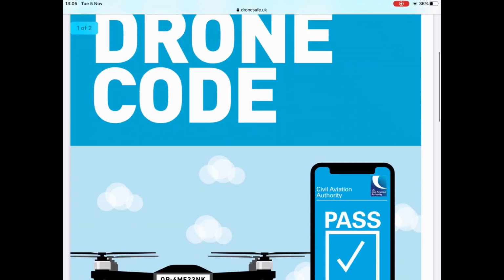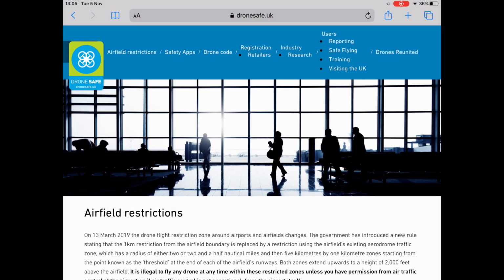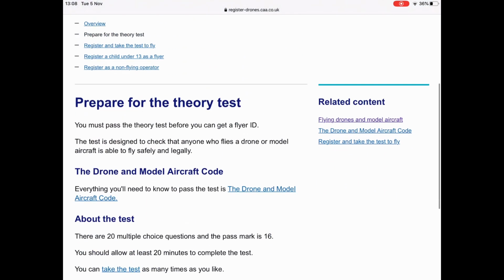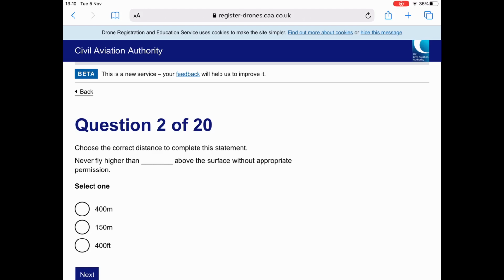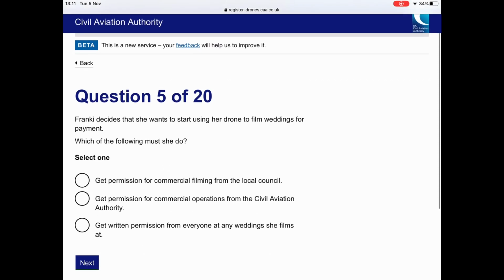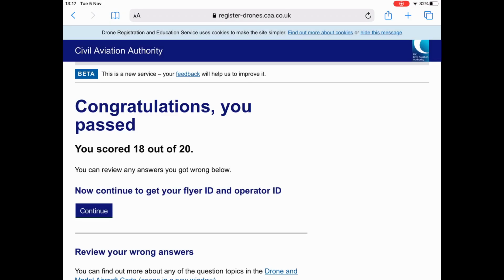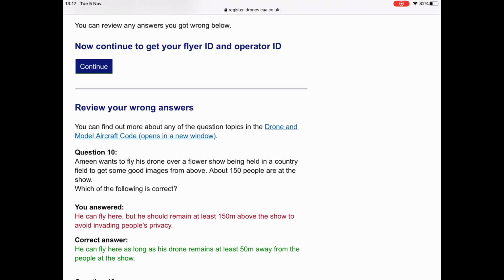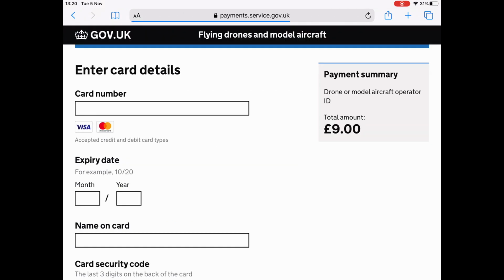All UK drone operators must register, pass a on-line test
walk through the new drone registration online test and drone code, all drone operators of drones that are 250g or heavier must be registered and pass the on-line test.